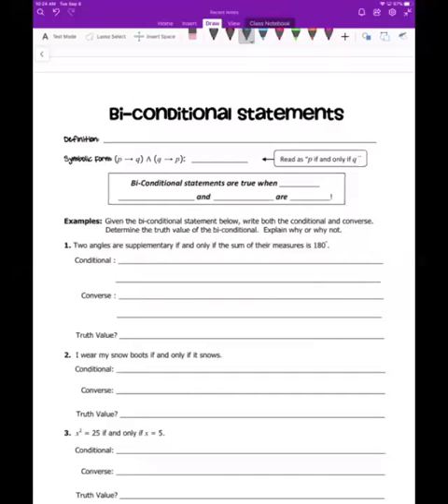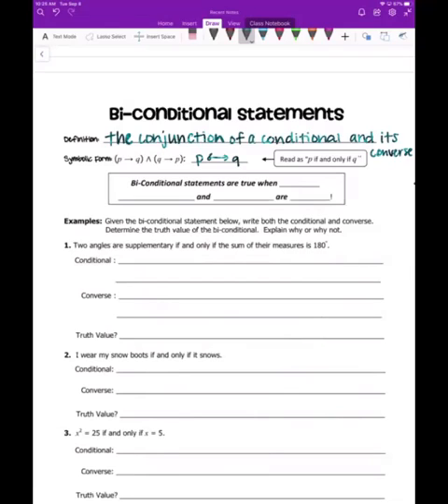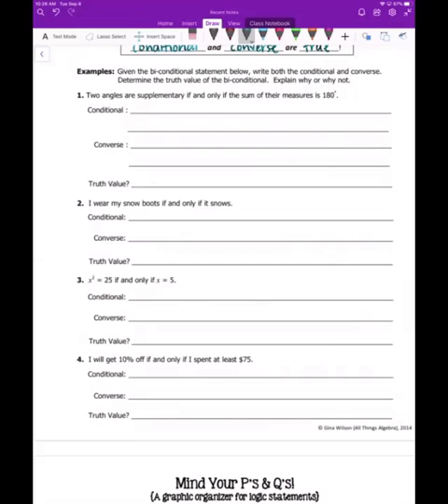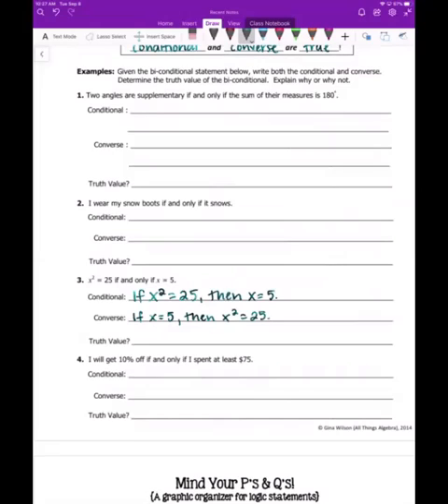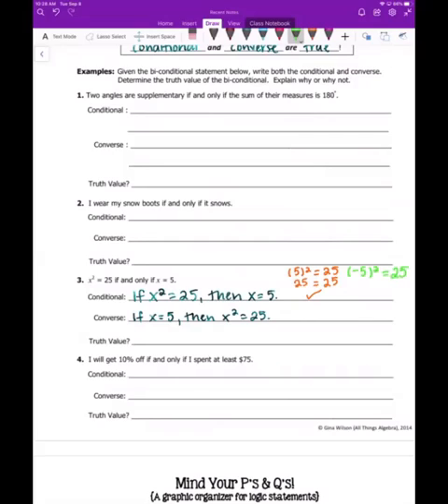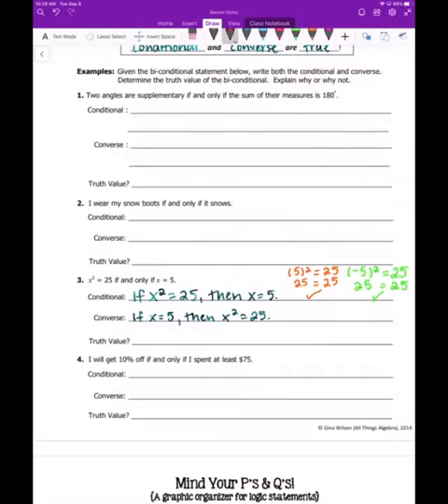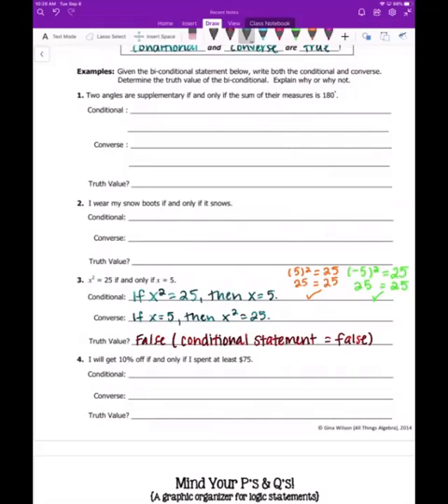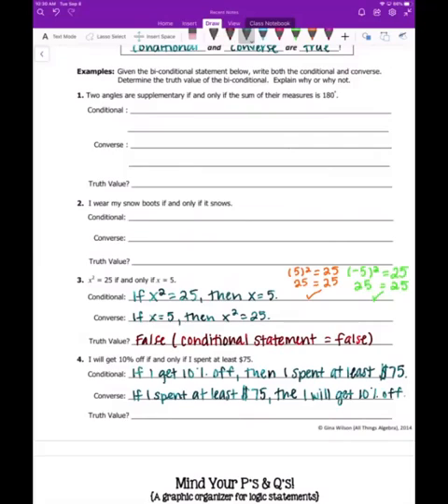9/10 Geometry Lesson: Biconditional Statements with Ms. Marx